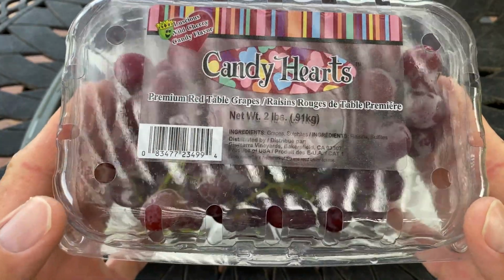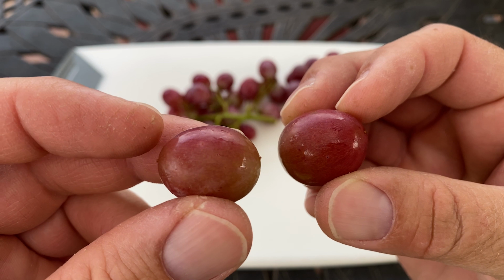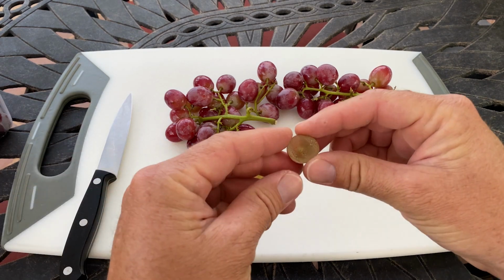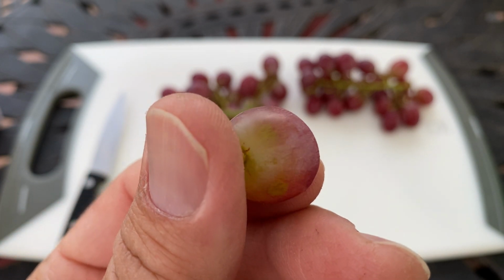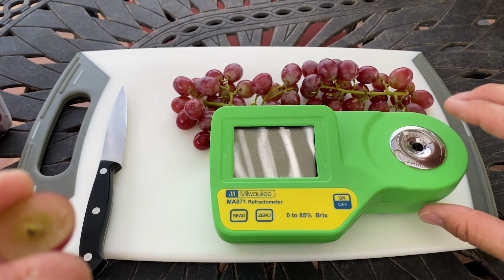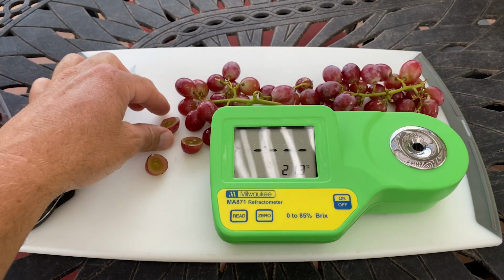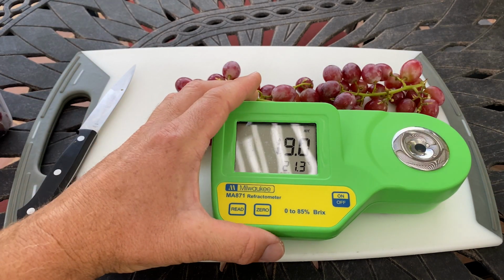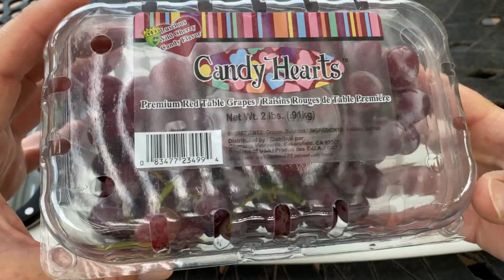Candy Heart Grapes TASTING and REVIEW / Amazing FLAVOR / Guess the BRIX score